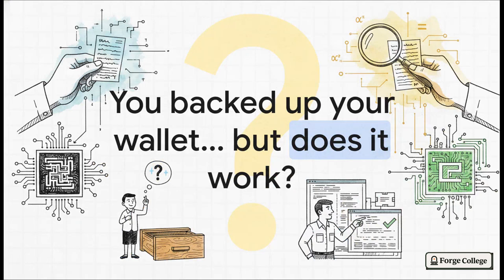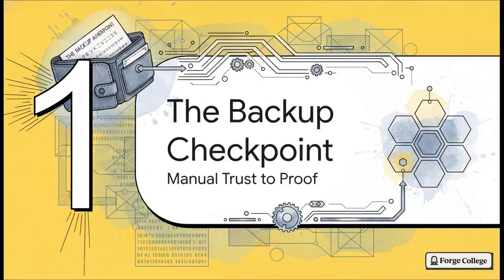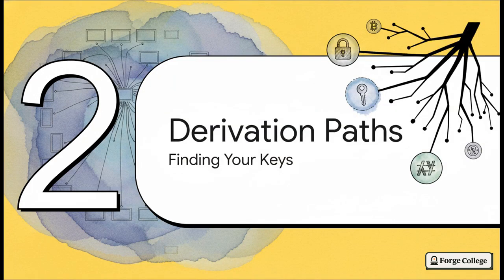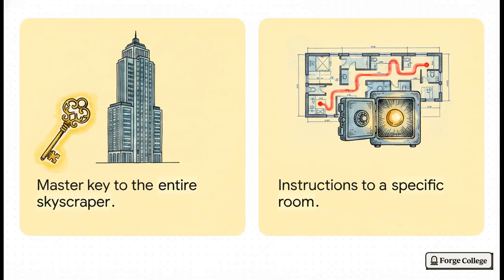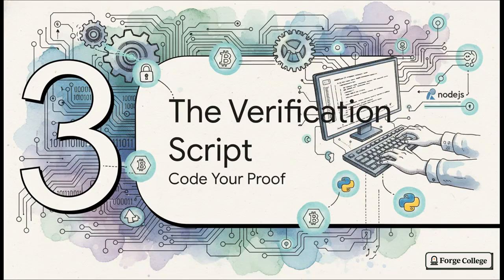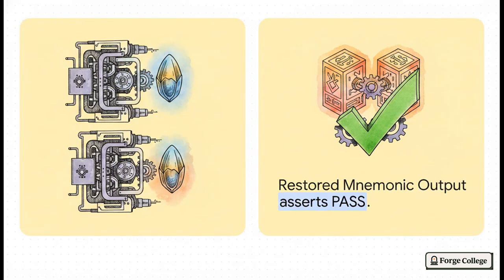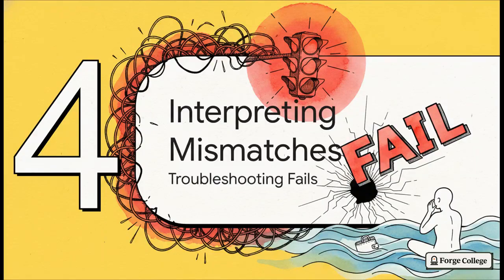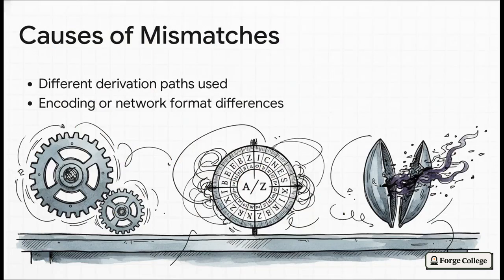Key Derivation and Address Verification — Forge College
Can you prove that a restored seed reproduces the exact addresses you expect? Verifying key derivation before you finalize a wallet is essential for secure, auditable wallet operations.

What you'll learn: This lesson walks through how hierarchical deterministic (HD) derivation paths map a single BIP39-style mnemonic to specific child keys and addresses, including the role of hardened segments and account/index components. You will build a compact derivation-check script that programmatically derives addresses from an original mnemonic and a restored mnemonic using explicit paths (for example BIP44/BIP84 style) and asserts equality. The lesson teaches how to interpret mismatches — distinguishing path selection errors, network or address-encoding differences, and corrupted input — and outlines corrective checks you can apply. By the end you'll have a short, runnable verification artifact suitable for inclusion in a deliverable.

Who this is for: Beginner-level learners who have generated or restored seed phrases and want a repeatable, technical way to validate restores. Some familiarity with wallet UIs and the concept of seed phrases is helpful but deep cryptography is not required.

Key topics covered:
- BIP39 mnemonics and how a seed maps to keys
- Derivation paths (BIP44/BIP84 examples), hardened vs non-hardened segments
- Programmatically deriving addresses from a mnemonic and explicit path
- Building a small derivation-check script that asserts equality between original and restored outputs
- Debugging mismatches: path differences, network/address encoding, and corrupted input

Create a clear, auditable verification artifact to prove your restore is correct and include it with your deliverables.